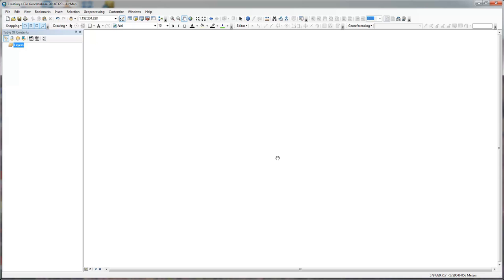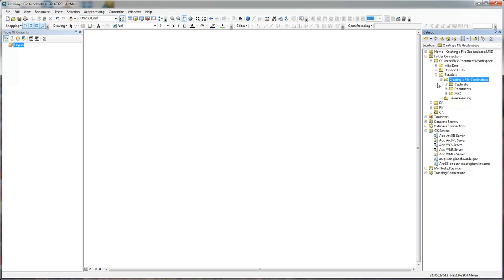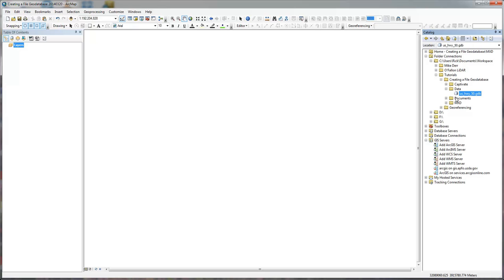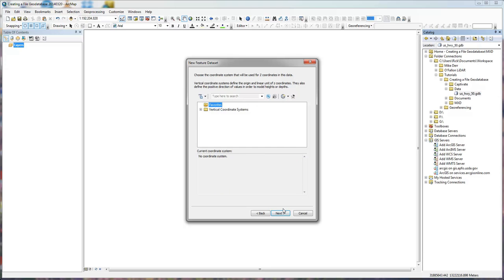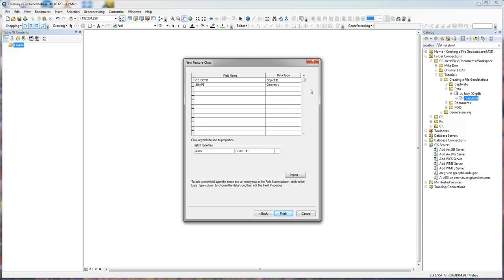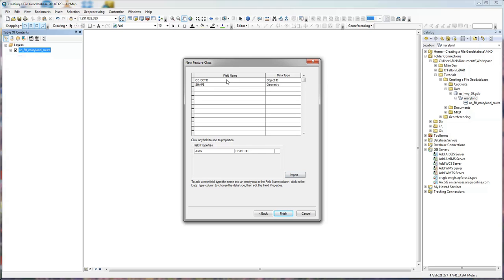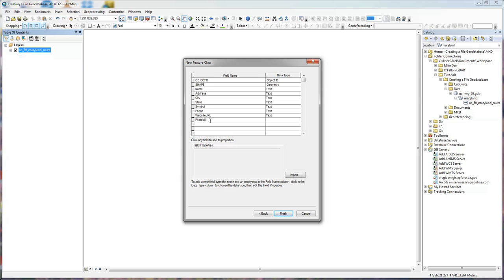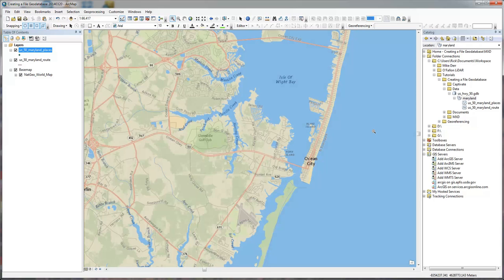Creating a File Geodatabase in ArcMap 10.1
This video is a basic tutorial in creating a file geodatabase in ESRI's ArcMap 10.1